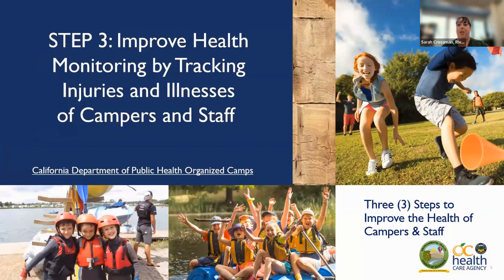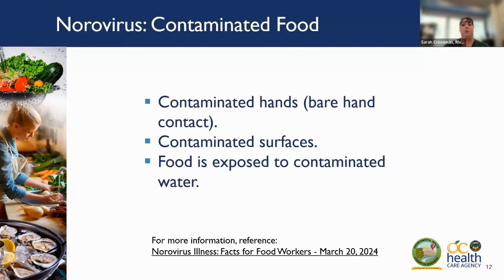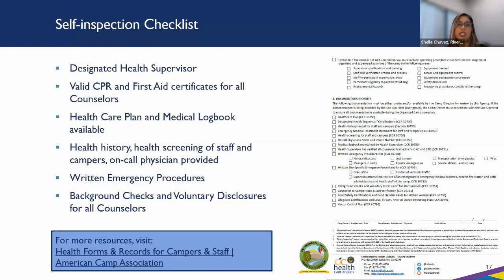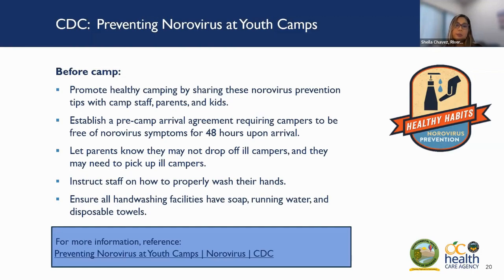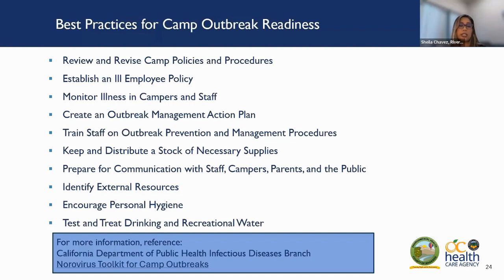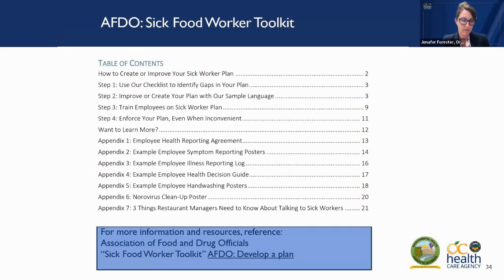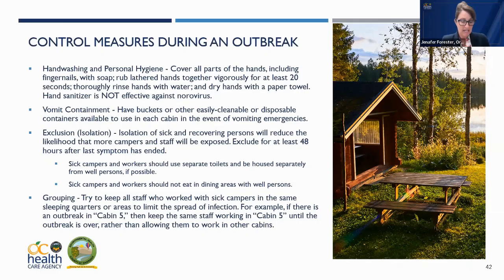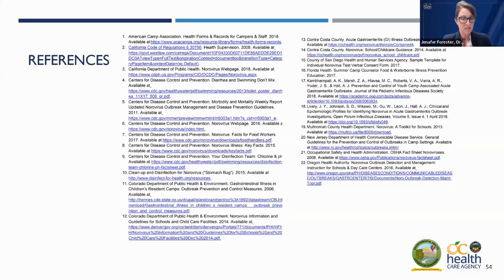Norovirus Toolkit for Camp Outbreaks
DATE PRESENTED: June 11, 2026
PRESENTERS: Sarah Crossman, REHS, Supervising EHS, Riverside County; Sheila P. Chavez, REHS, Riverside County; Jennifer Forester, REHS, Supervising EHS, Orange County